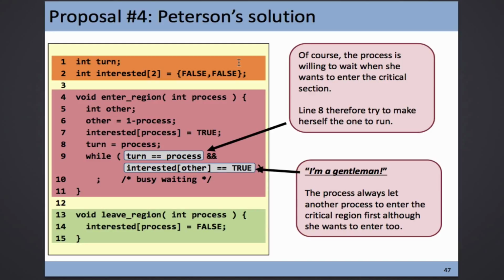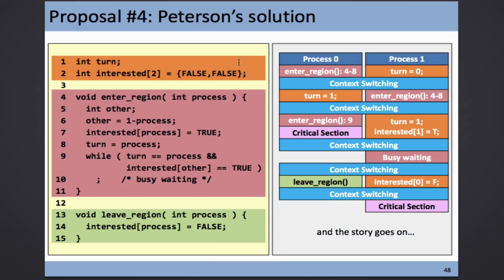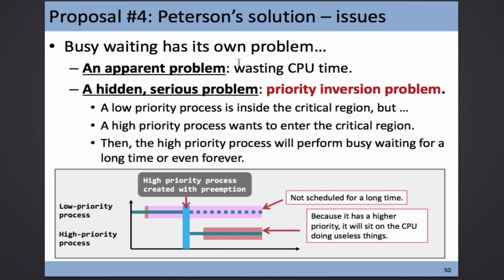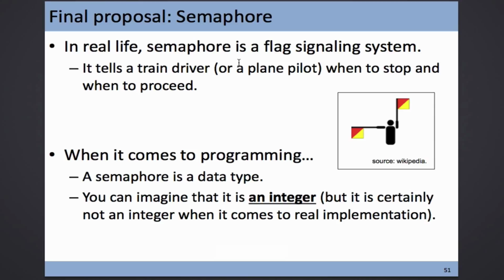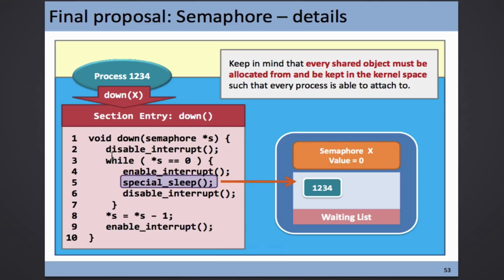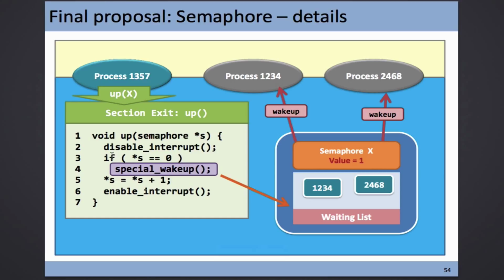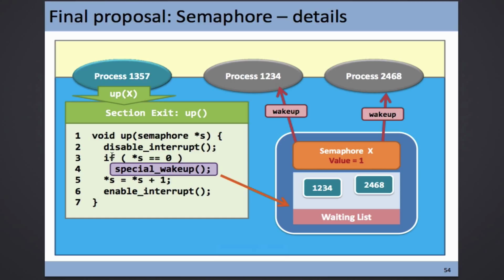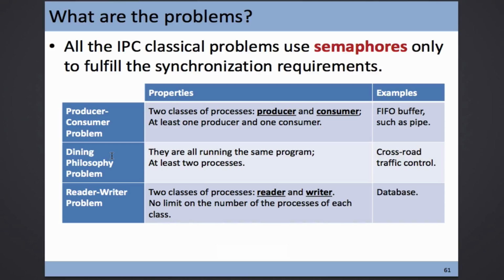CSCI 3150 Lecture - Mutual Exclusion (Oct 16, 2 of 2)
In this lecture, we introduced what mutual exclusion is and how to implement it. It ends with the design and the implementation of the semaphore data type, its usage, and, most importantly, the down() and the up() call.